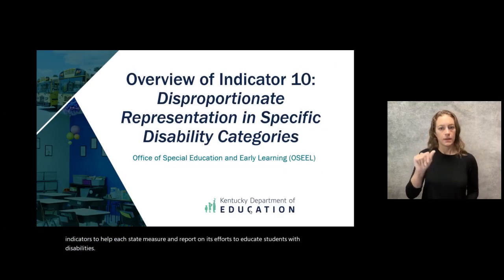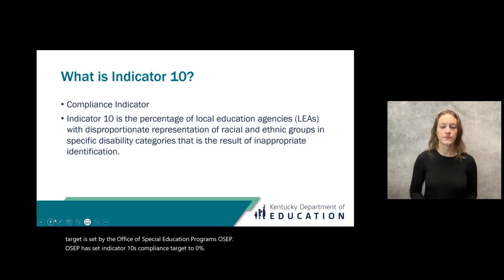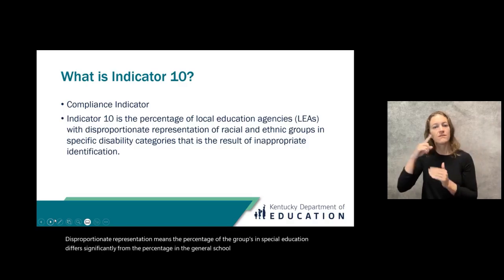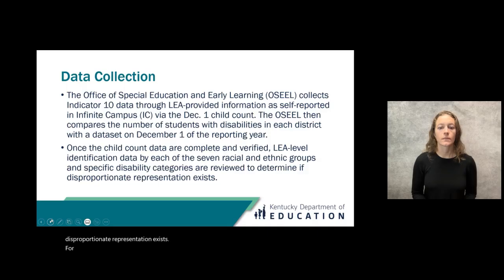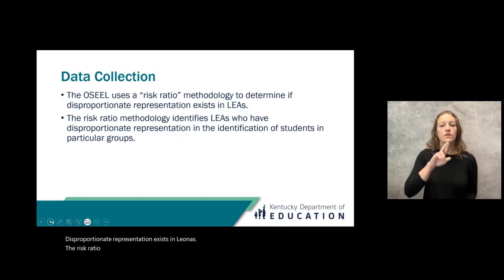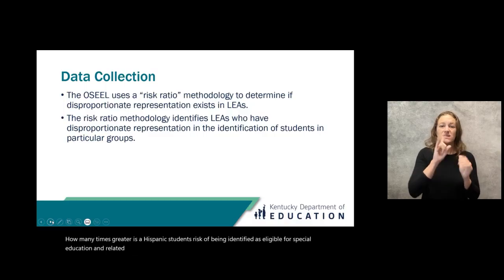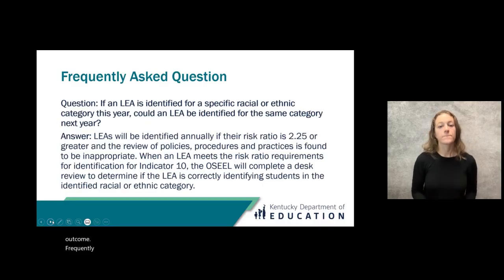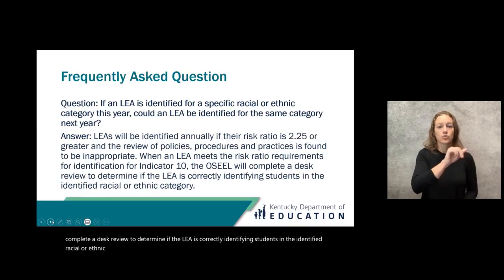Overview of Indicator 10: Disproportionate Representation in Specific Disability Categories